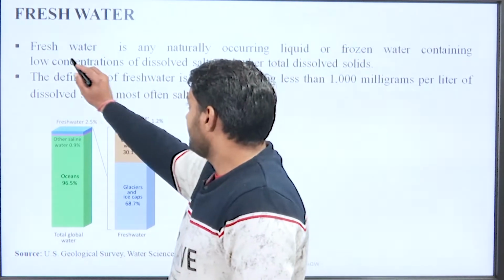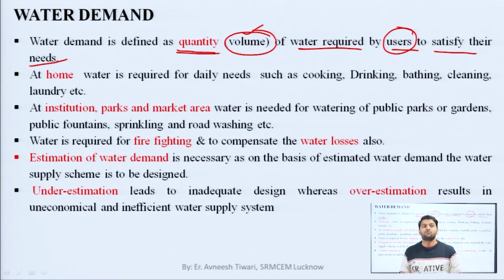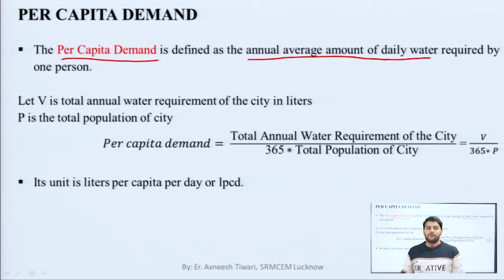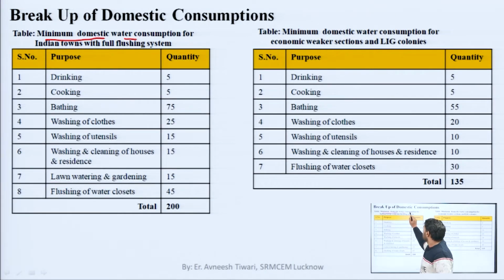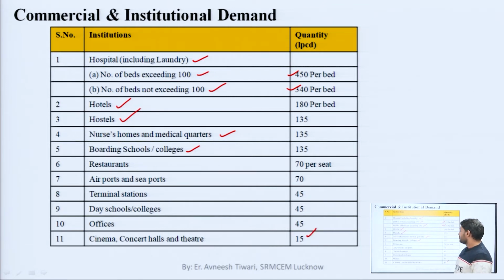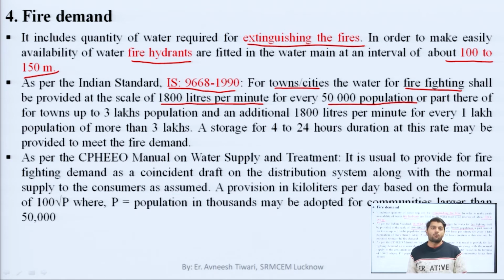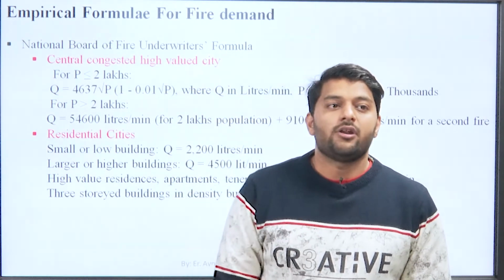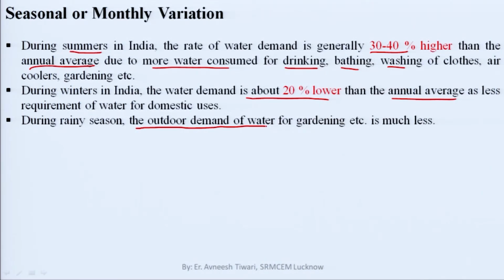Environmental Engineering | Water Demand | AKTU Digital Education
Environmental Engineering | Water Demand |